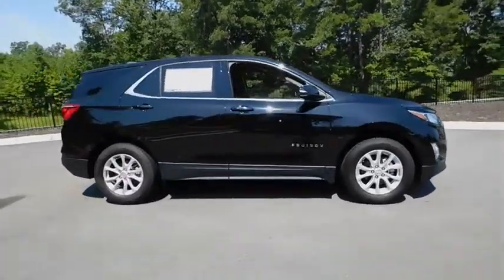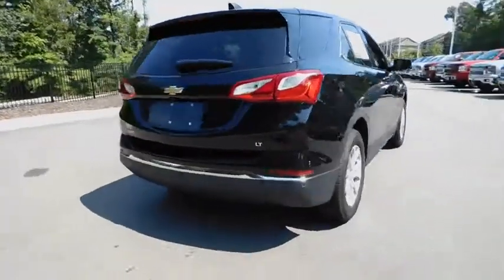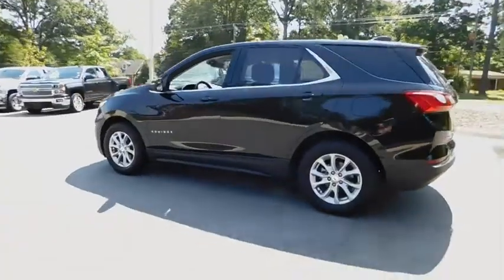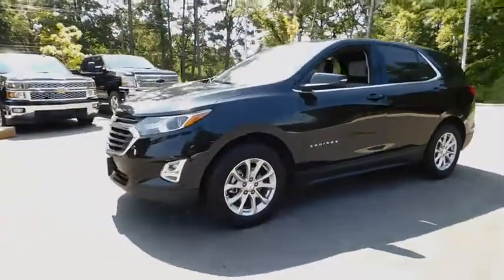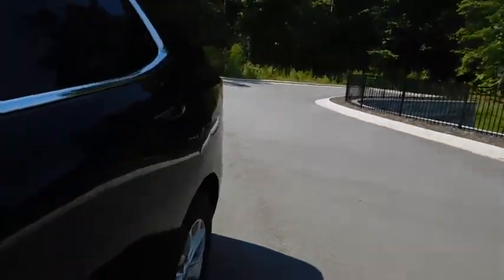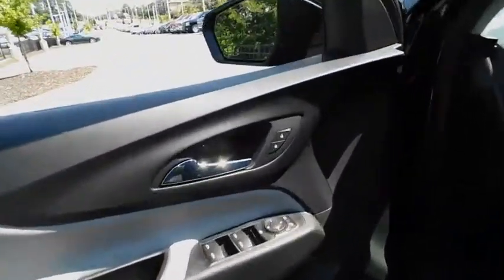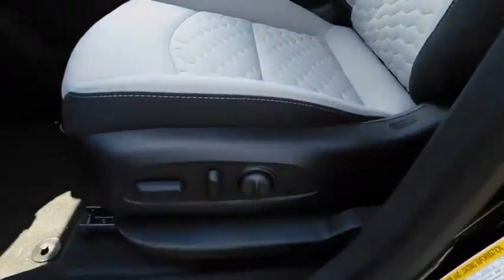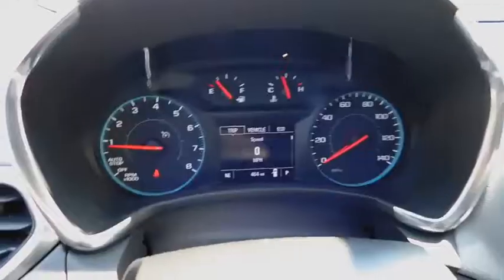2018 Chevrolet Equinox Durham, Chapel Hill, Raleigh, Cary, Apex, NC 272351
2018 Chevrolet Equinox
2018 Chevrolet Equinox FWD 4dr LT w/1LT - Stock#: 272351 - VIN#: 2GNAXJEV2J6272351

409 S Roxboro St.

MOSAIC BLACK METALLIC exterior and MEDIUM ASH GRAY interior, LT trim. FUEL EFFICIENT 32 MPG Hwy/26 MPG City! Back-Up Camera, Satellite Radio, iPod/MP3 Input, ENGINE, 1.5L TURBO DOHC 4-CYLINDER, S... DRIVER CONFIDENCE PACKAGE, Turbo Charged KEY FEATURES INCLUDE: Back-Up Camera, Satellite Radio, iPod/MP3 Input. MP3 Player, Onboard Communications System, Aluminum Wheels, Privacy Glass, Keyless Entry, Steering Wheel Controls, Child Safety Locks. OPTION PACKAGES: TRANSMISSION, 6-SPEED AUTOMATIC, ELECTRONICALLY-CONTROLLED WITH OVERDRIVE includes Driver Shift Control (STD), DRIVER CONVENIENCE PACKAGE includes (BTV) Remote Start, (CJ2) dual-zone automatic climate control, (KA1) driver and front passenger heated seats, (N34) leather-wrapped steering wheel, (UG1) Universal Home Remote and (TB5) power liftgate, ENGINE, 1.5L TURBO DOHC 4-CYLINDER, SIDI, VVT (170 hp [127.0 kW] @ 5600 rpm, 203 lb-ft of torque [275.0 N-m] @ 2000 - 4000 rpm) (STD), DRIVER CONFIDENCE PACKAGE includes (UD7) Rear Park Assist, (UFG) Rear Cross-Traffic Alert, (UKC) Lane Change Alert with Side Blind Zone Alert and (DWK) outside heated power-adjustable manual-folding body-color mirrors with turn signal indicators, AUDIO SYSTEM, CHEVROLET MYLINK RADIO WITH 7 DIAGONAL COLOR TOUCH-SCREEN and AM/FM stereo, includes Bluetooth streaming audio for music and most phones; featuring Android Auto and Apple CarPlay capability for compatible phones (STD). Chevrolet LT with MOSAIC BLACK METALLIC exterior and MEDIUM ASH GRAY interior features a 4 Cylinder Engine with 170 HP at 5600 RPM*. VEHICLE REVIEWS: There's plenty of leg- and headroom for tall passengers in all outboard seats Great Gas Mileage: 32 MPG Hwy. Pricing analysis performed on 8/21/2018. Horsepower calculations based on trim engine configuration. Fuel economy calculations based on original manufacturer data for trim engine configuration. Please confirm the accuracy of the included equipment by calling us prior to purchase.